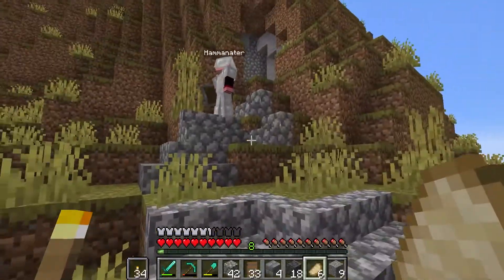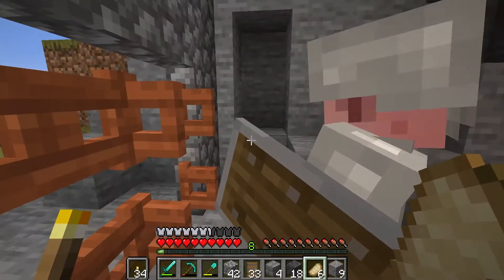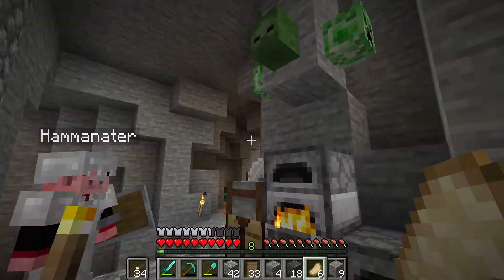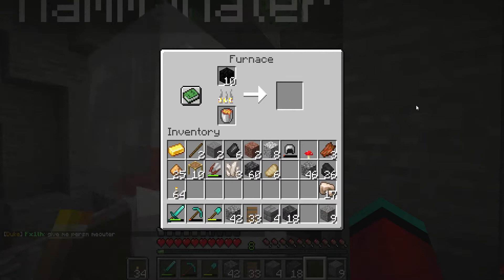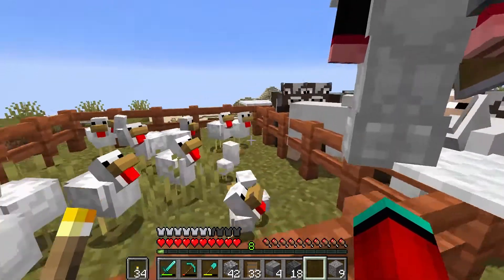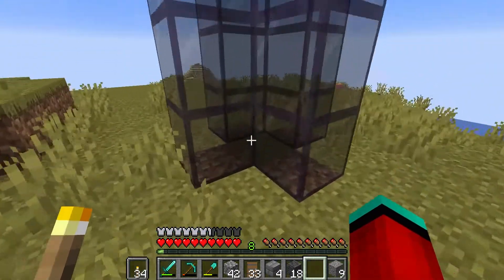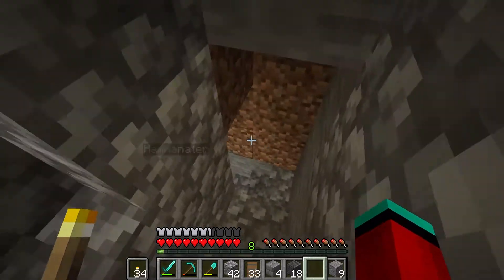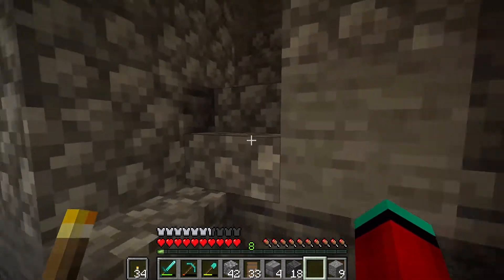1.17 Box SMP Home Showing!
In this video we take a look at Hammanaters house on the survival server! If you want me to take a look at your house let me know below!

Join The Survival Server! 1.17 - mc.hatefulbox.com

Social Accounts!